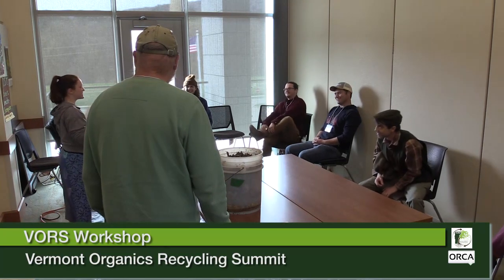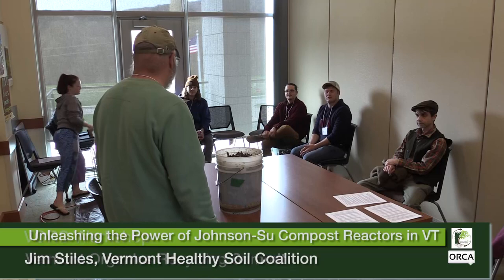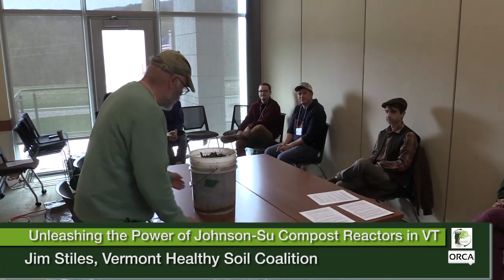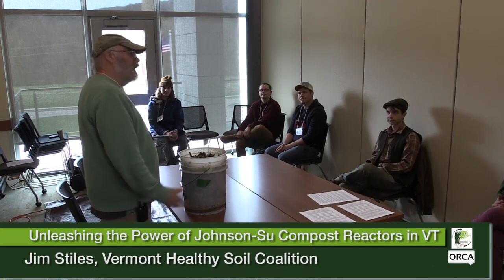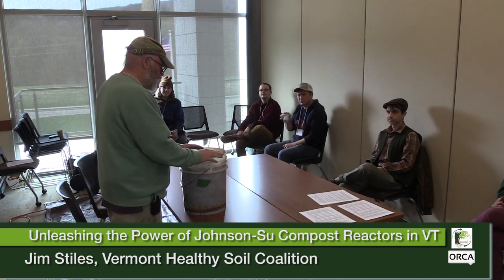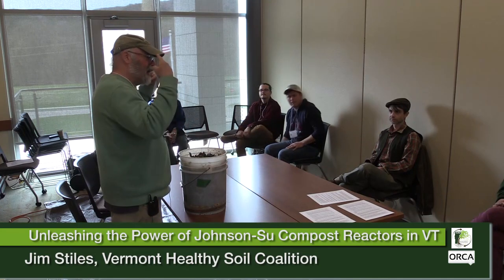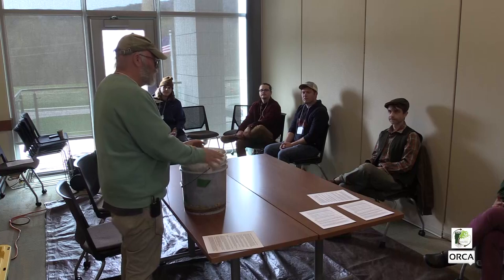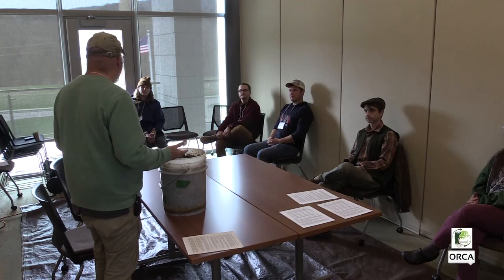VORS - Unleashing the Power of Johnson-Su Compost Reactors in Vermont 4/29/2024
Vermont Organics Recycling Summit - Unleashing the Power of Johnson-Su Compost Reactors in Vermont 4/29/2024